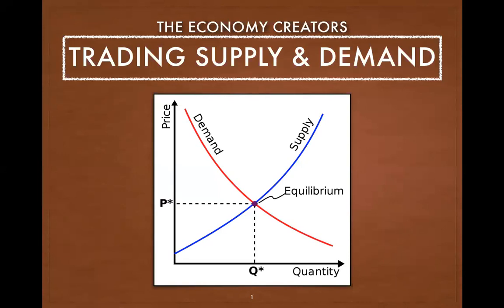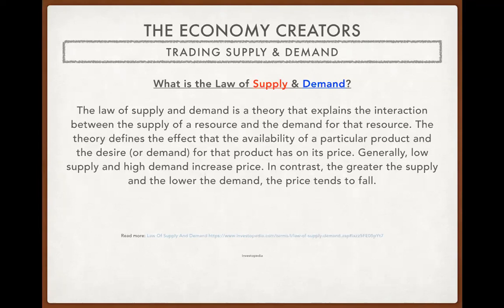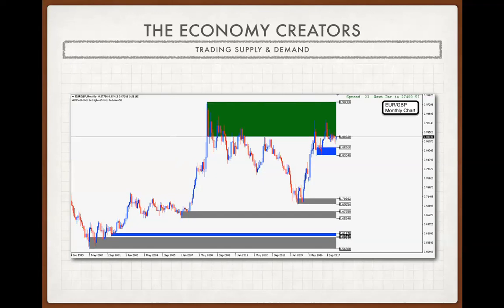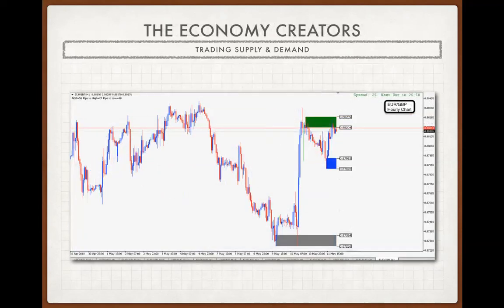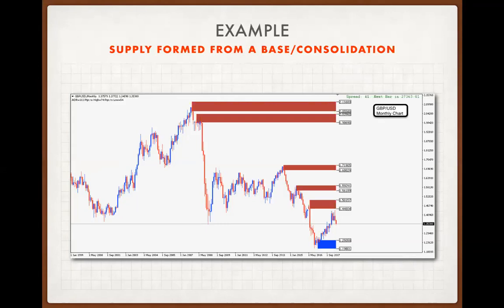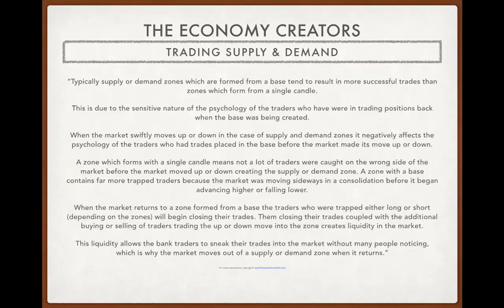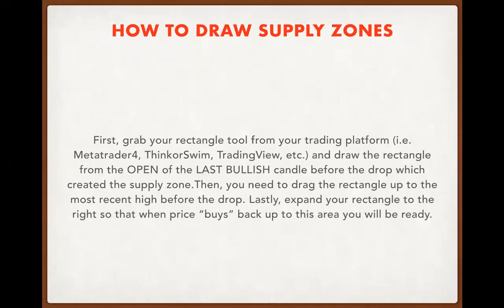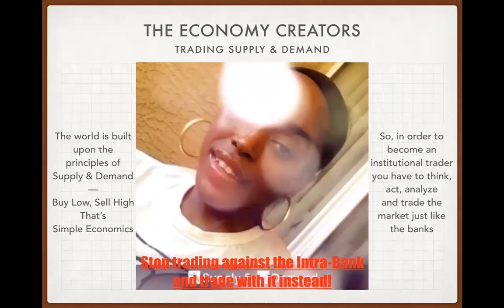Learn How To Trade Forex Like The Institutions (5.18.18) (Live Stream-EDITED)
FREE WEEKLY LIVE FOREX TRAINING 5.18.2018